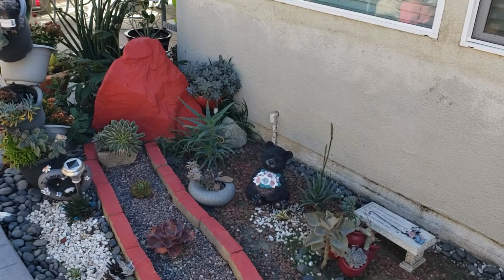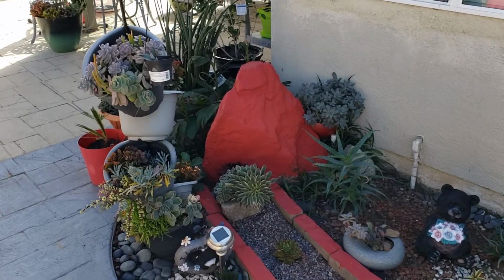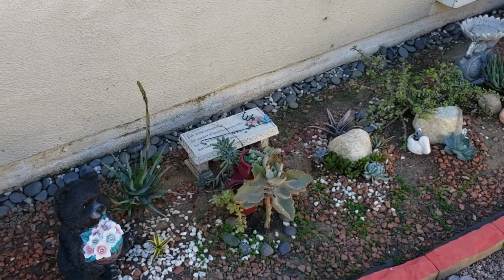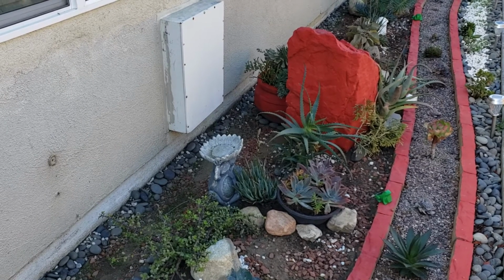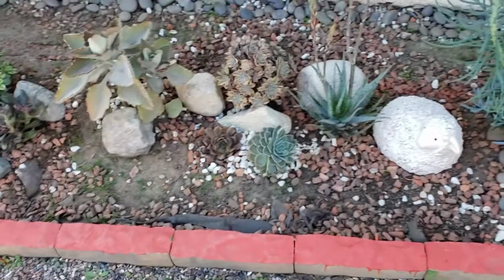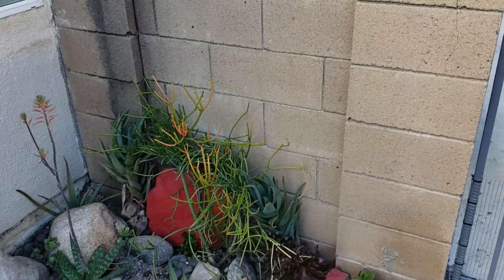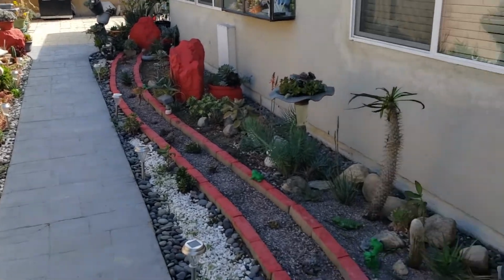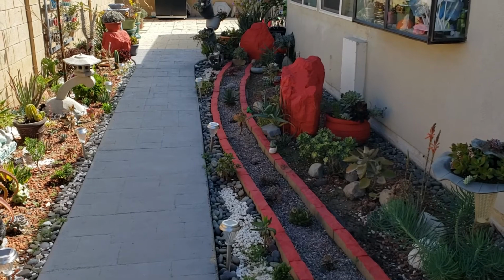Tapestry year after 2.0